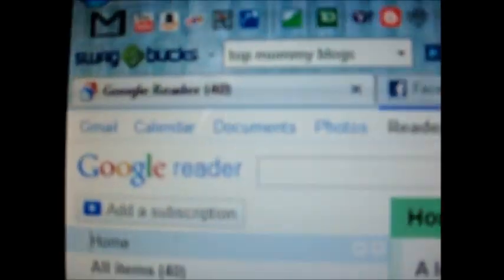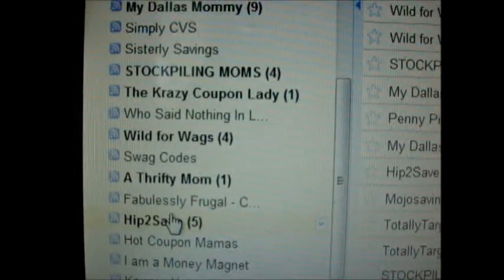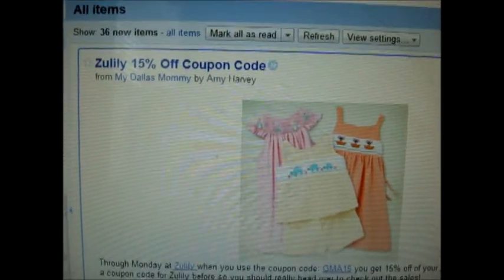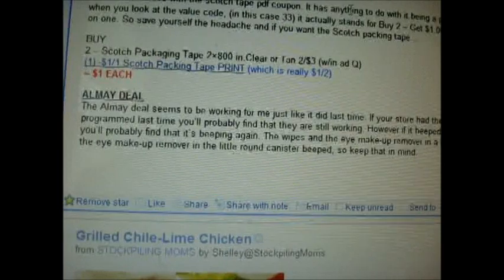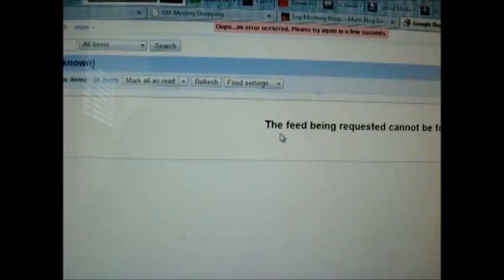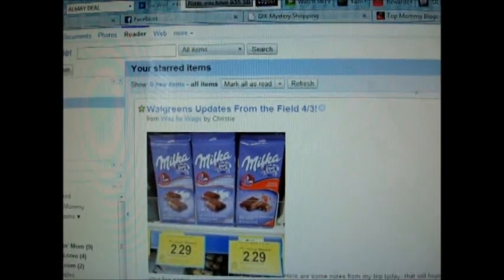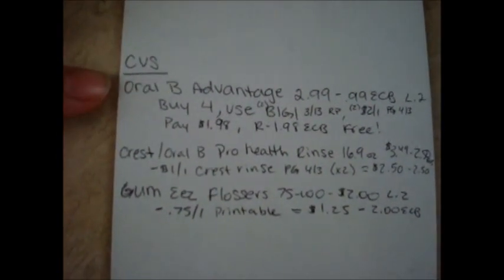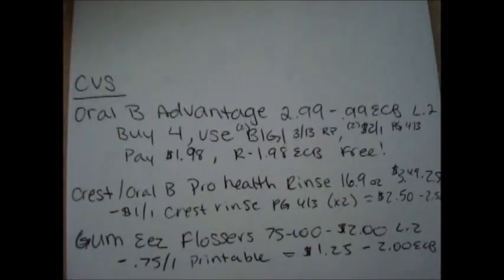Using Coupons- the easy way!!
Why would you not want to let someone else do all the hard work??!  There are so many people out there that do all the hard work for you.  All YOU have to do, is read their blogs, make your list, and go SHOPPING!  Its incredibly easy and I show you how to follow 20+ blogs, and have all their daily posts read in about 20 minutes!  To get the best deals, you have to read the blogs everyday, because you never know what will be discovered, and like most good things, they disappear quick!